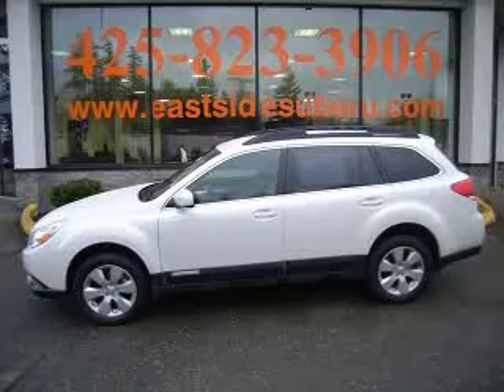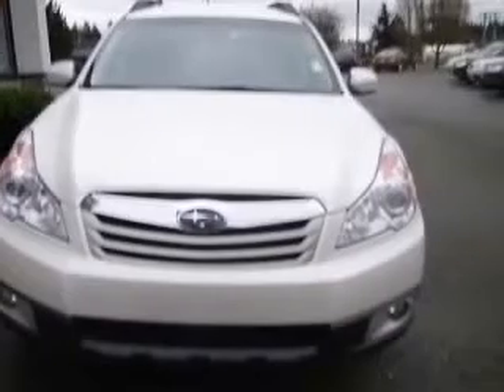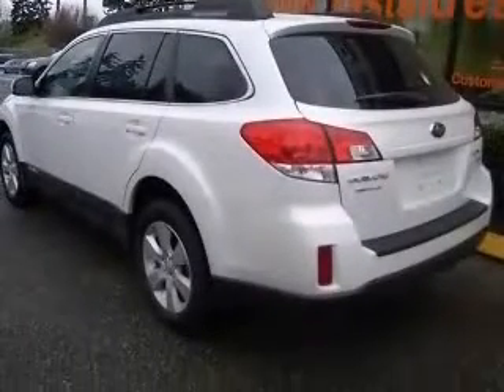2011 Subaru Outback, Bruce Titus Eastside Subaru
The Bruce Titus Automotive Group proudly operates seven full-service automotive dealerships in Kirkland, Tacoma, Olympia and now Port Orchard. Founded in 1995 with the acquisition of Tacoma Nissan and Tacoma Subaru, Bruce Titus Automotive Group includes:  Olympia Nissan, Olympia Chrysler, Olympia Jeep, Olympia Mitsubishi, Bruce Titus Eastside Subaru in Kirkland. Bruce Titus Port Orchard Ford on the Kitsap Peninsula, and Tacoma Subaru on 38th & South Tacoma Way.

The Bruce Titus Automotive Group has molded our future with; great customer service, quality prices, and a dedication to community values should make us your #1 choice in auto dealers in the Puget Sound. Please utilize our various online resources and allow our excellent network of people to put you in your ideal Ford, Subaru, Nissan, Chrysler, Jeep, or Mitsubishi vehicle, Certified Pre-Owned, or the Pre-Owned car, truck, or SUV of your dreams today!